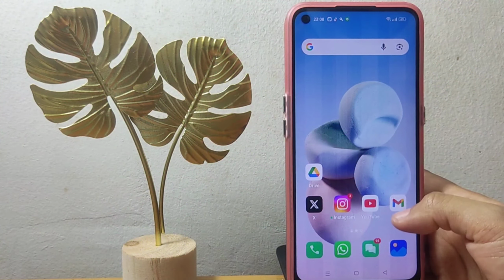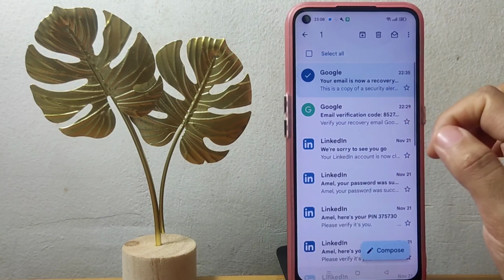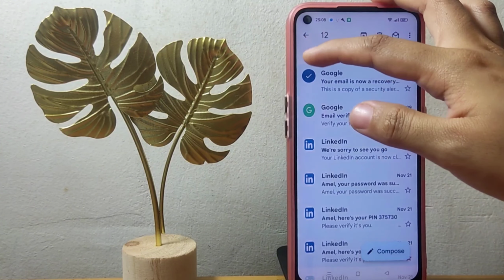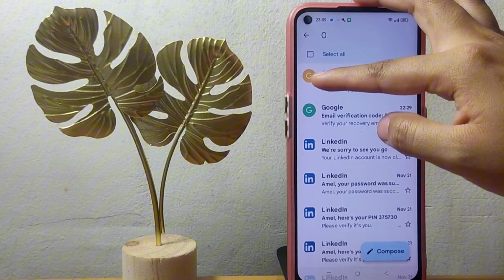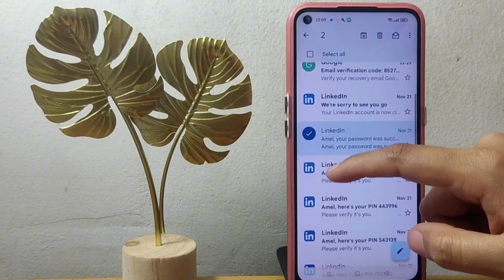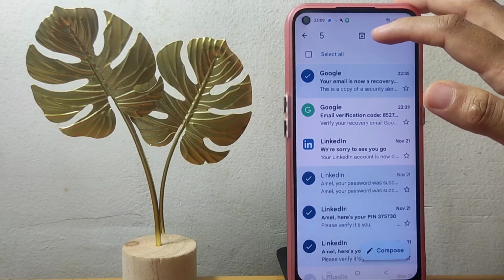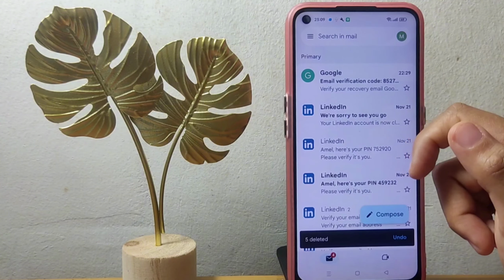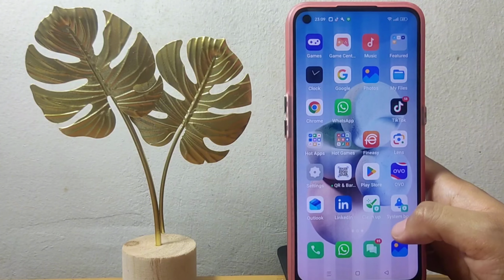How To Delete Email Simultaneously In Gmail On Android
This video is relevant:
how to delete email simultaneously in gmail
delete email simultaneously in gmail on android
tutorial delete email simultaneously in gmail on android
remove to remove email simultaneously in gmail on android
tutorial remove email simultaneously in gmail on android